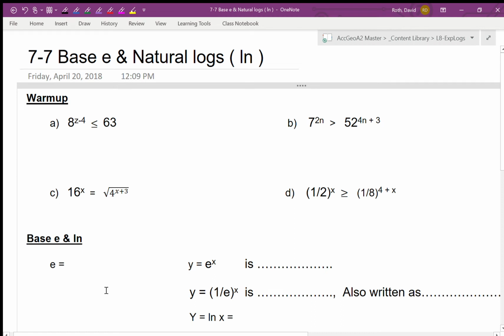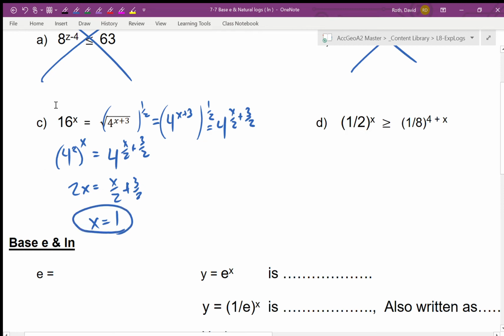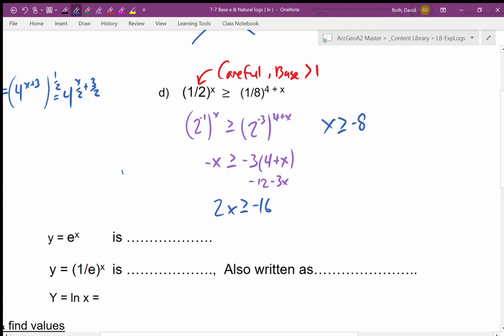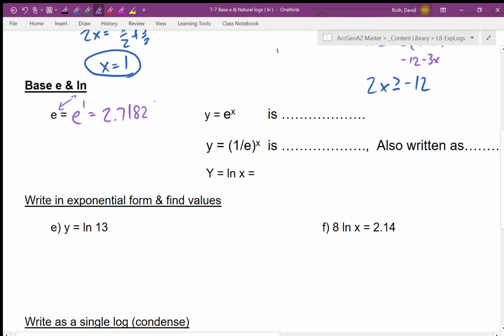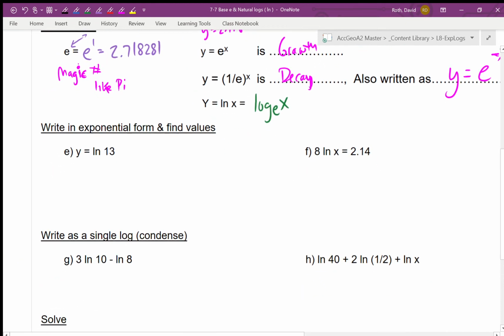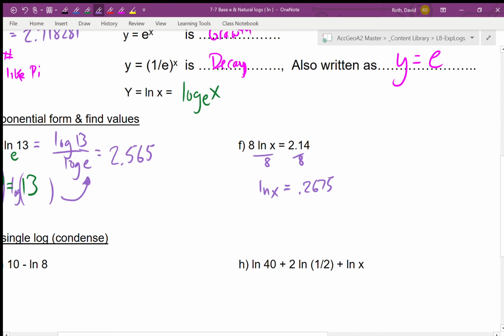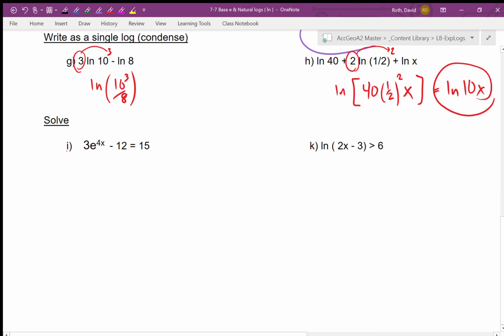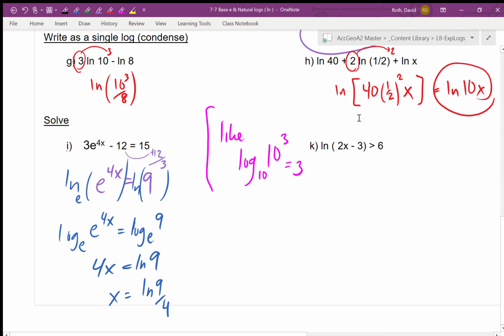7 7 Base e & Natural logs ln